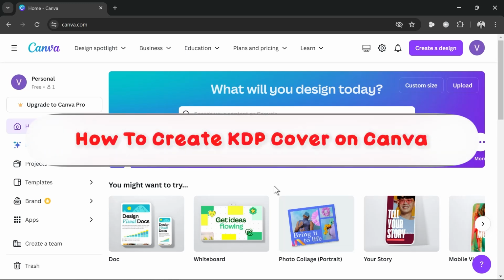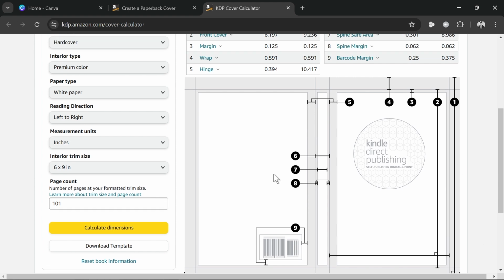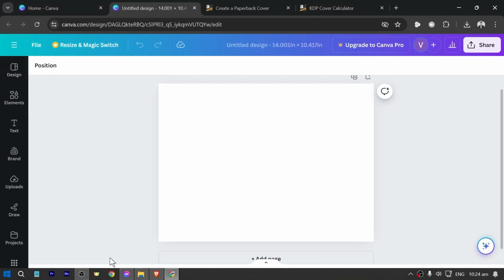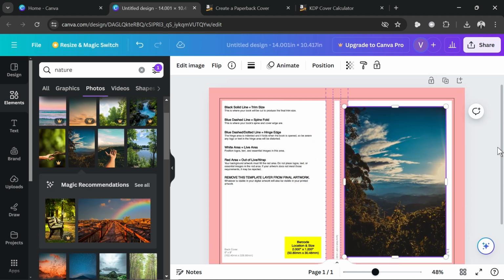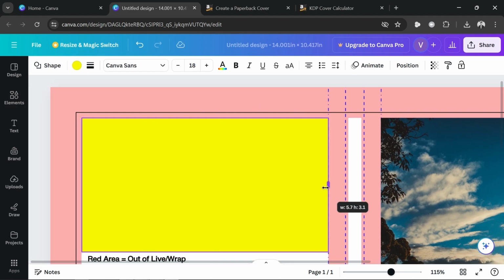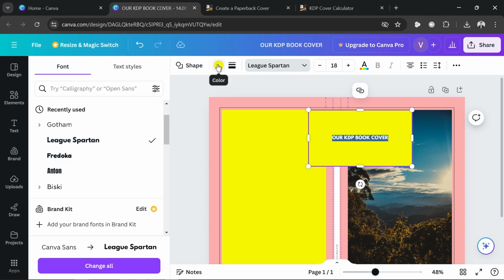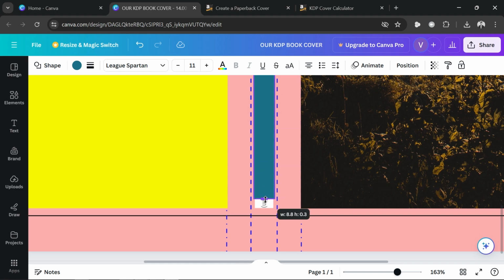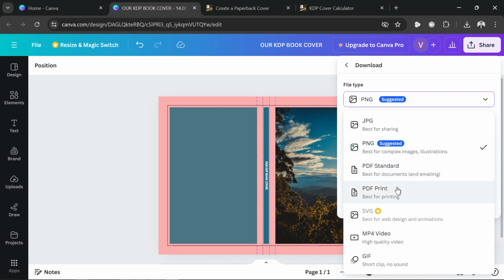How To Create KDP Cover on Canva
In this video, you will learn how to create a KDP (Kindle Direct Publishing) book cover using the free design tool Canva. By following these steps, you can easily create a professional-looking KDP book cover for your self-published paperback book using the free Canva design tool.